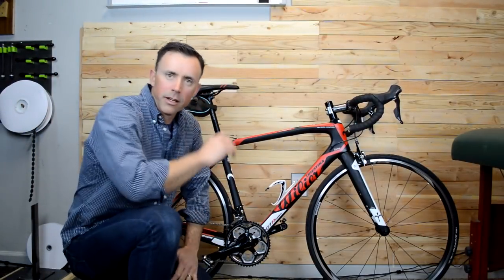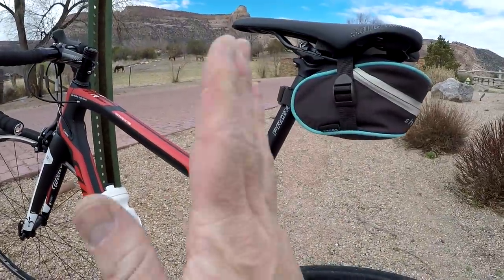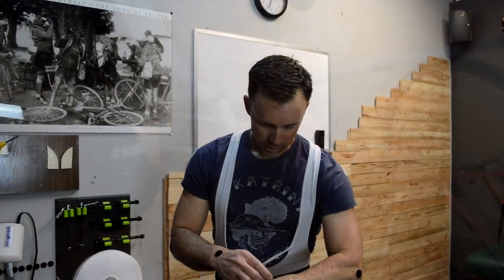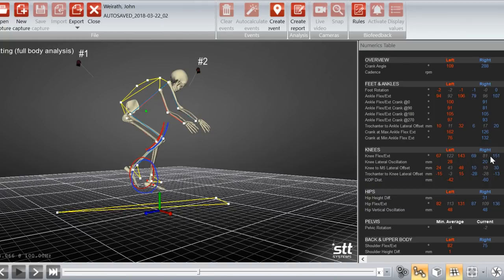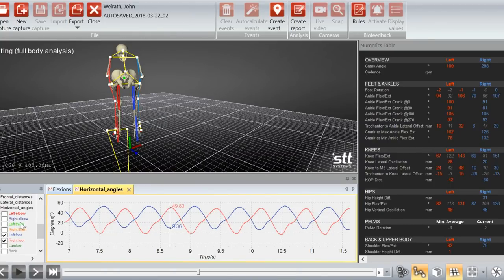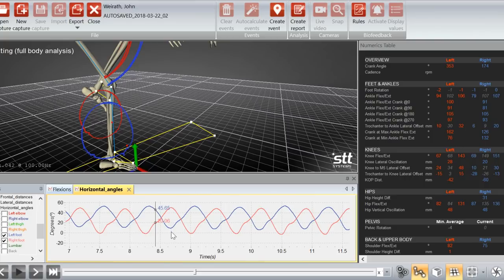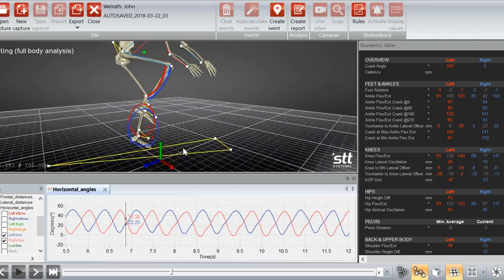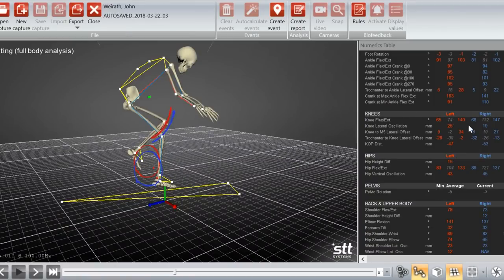Bike Fit by Feel or with Technology? A Deep Dive Bike Fit Breakdown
Here's the link to the articles on performing your own DIY Video Bike Fit.

You have to Sign up as a member, but that's free...you can go here first

My favorite cycling insoles

Here's a Playlist on...

Sign up for free as a member and get exclusive content